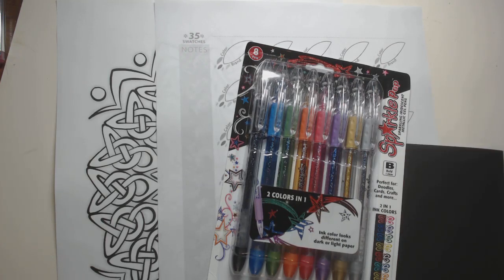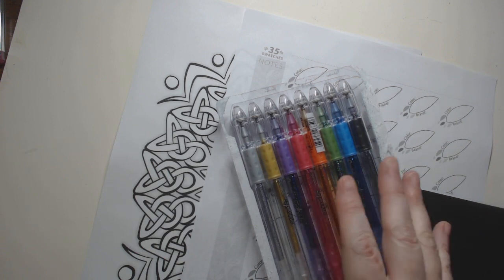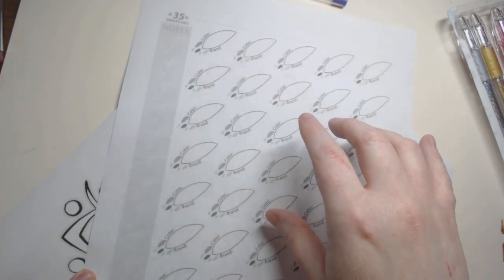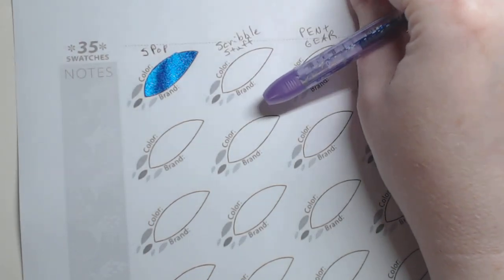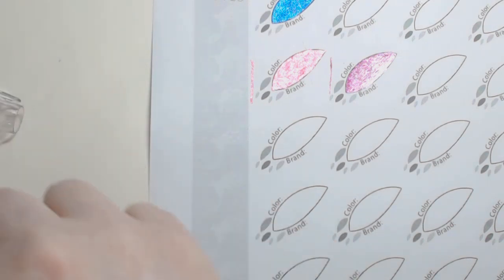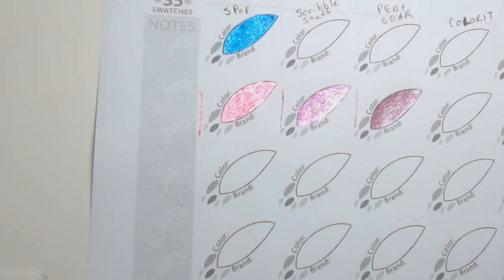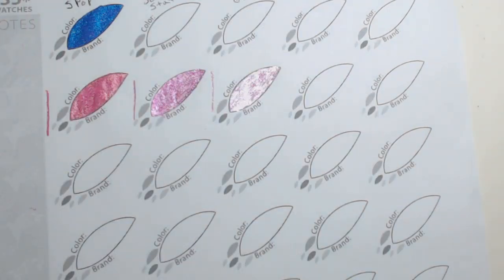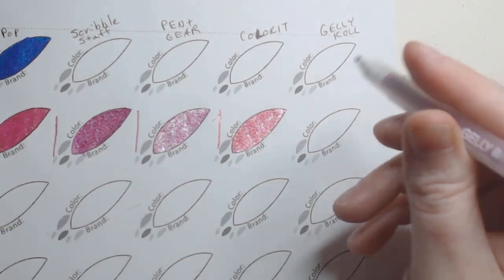First Thoughts Review - Pentel Sparkle Pop Gel Pens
I received these as a belated Christmas gift from family and wanted to open them, try them out on camera, and compare them to other gel pens I have.

DETAILS
-8 pens in cardboard packaging.
-Longer gel pen than most, advertised as balanced.
-Packaging notes color change depending on the color of paper.
-Round barrel.
-2 other Pentel sets , Milky Pop (pastel) and Solar Pop (neon).

PROS
- 1.0mm tip, great for coloring in larger spaces.
- They have a lot of glitter and shine to them.
- Went down on the paper smoothly with easy coverage.
- They seem to have quite a bit of ink.
- Really pretty vibrant colors.

CONS
- I didn't see the color change on dark paper.
- I didn't see the color on light paper according to the packaging no matter how I shifted the page. (They are advertised as iridescent)
- Some pens, I can see both colors on the paper , but I don't see that in all of them.
- They are also a little expensive at $15.99 for an 8 pack.

FINAL THOUGHTS
These have me on the lookout for bigger gel pens as sometimes it can be tedious to color in large spaces with gel pens. But if you are really looking for glittery gel pens that can be color matched with other gel pens, or will give you a specific color, you may have some difficultly with these. If you don't use black or dark paper, you may not get the benefit of the color change, though I didn't see it make a difference myself.

When these run out, I will probably not purchase them again as they aren't really for me when it comes to coloring. I'll either use them when I have a specific need or will use them to write with in my planner.

Pentel Sparkle Pop Gel Pens on Amazon

CCC 2019 COLOR ALONGS
March
May - Marjorie May
(Featured artist of the month Marjorie Sarnat)
June - Gaga for Grayscale
August - Dover/Creative Haven Co-host
November - Nostalgic November
(Color with items or in books from your younger years)